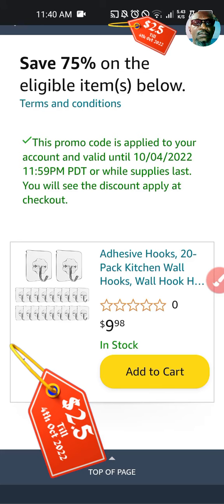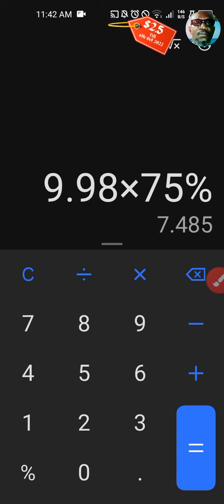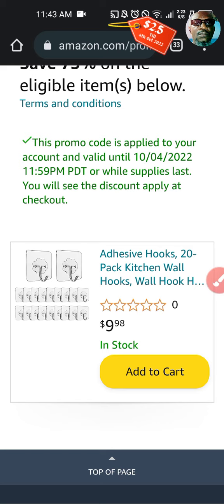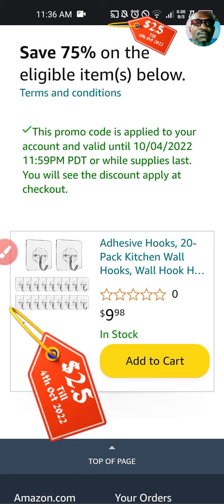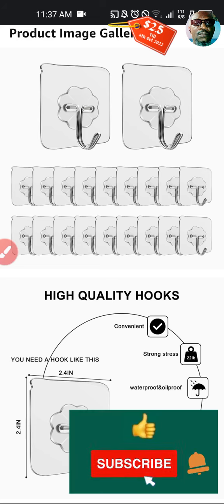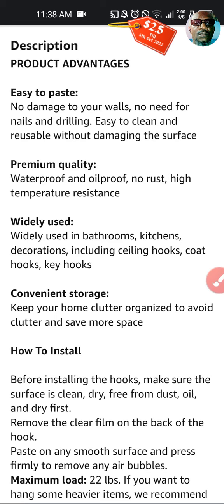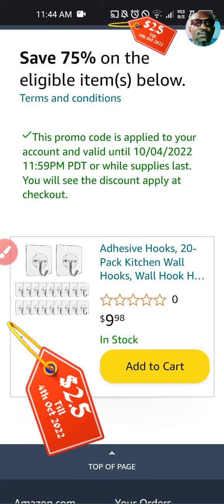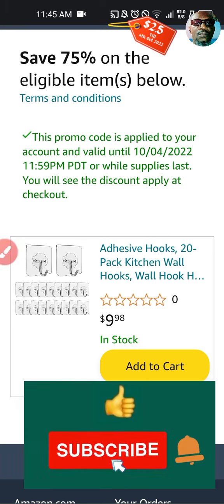20 Pack Adhesive Reusable Wall Hooks | Hurry!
The Adhesive Hooks, 20-Pack Kitchen Wall Hooks, Wall Hook Heavy Duty（22 lbs）Max，Reusable Bathroom Hook, Waterproof and Rustproof will help you organize your kitchen, bathroom, toilet even your living rooms where you need to hang things.